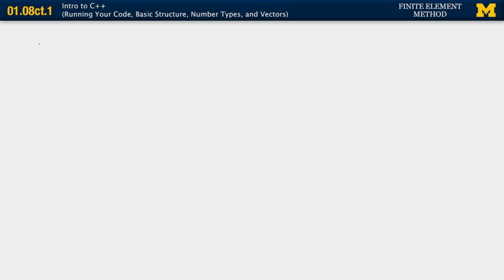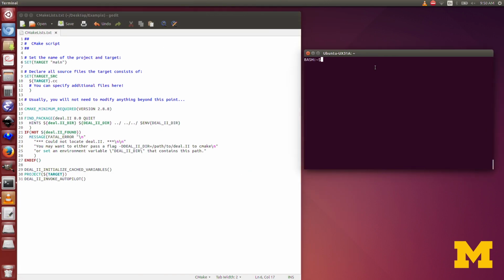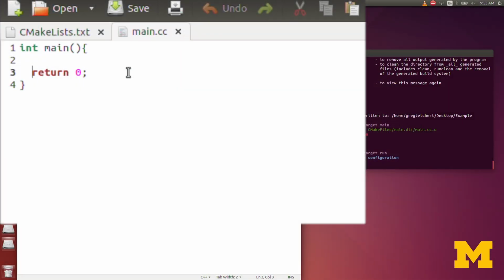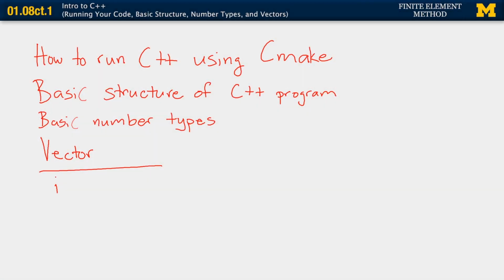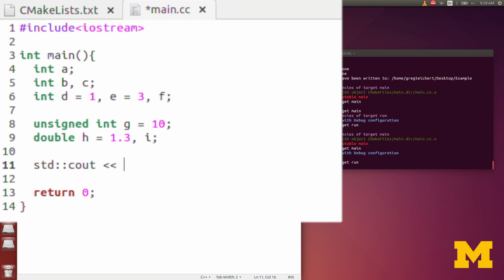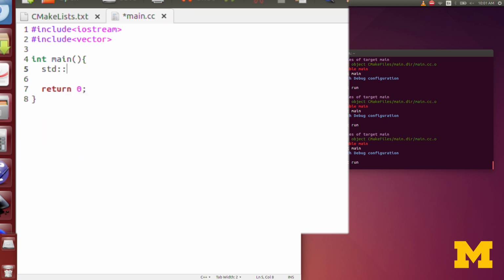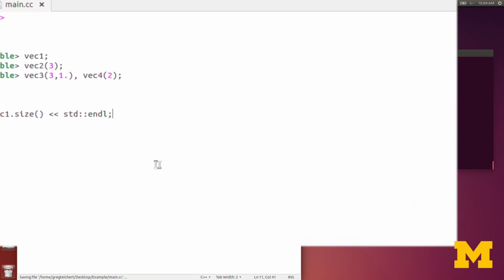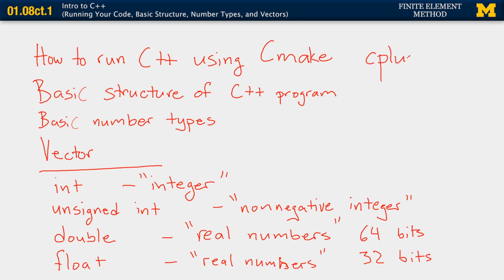01.08ct. 1. Intro to C++ (Running Your Code, Basic Structure, Number Types, Vectors)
A lecture from Introduction to Finite Element Methods. Instructor: Gregory Teichert. University of Michigan. View course on Open.Michigan: